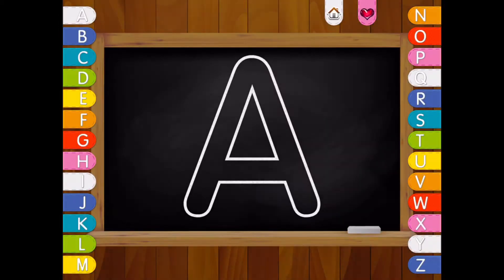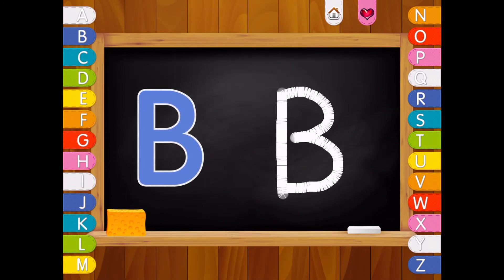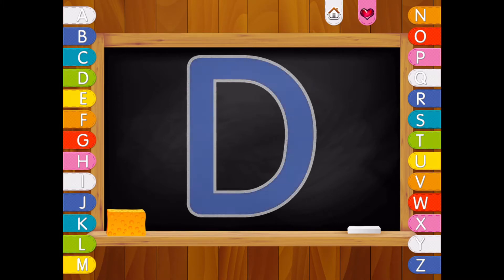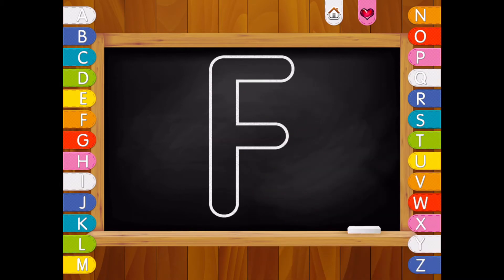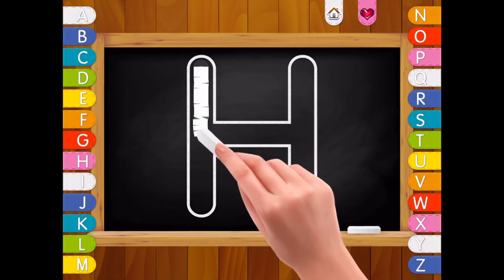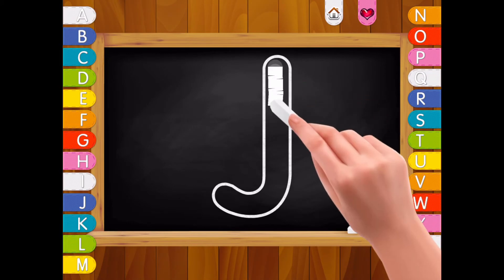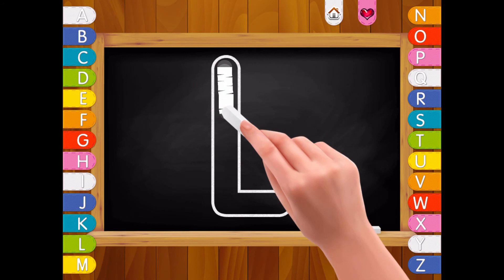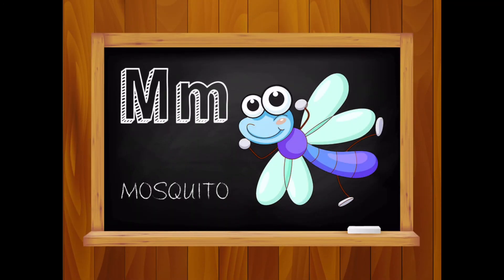Learn and write English Letters Part 1| Alphabet (A-M)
Amazing App to learn how to write English capital letters.

MOOJOY